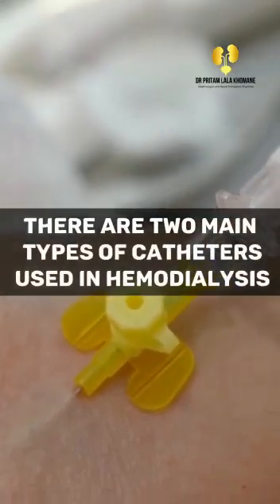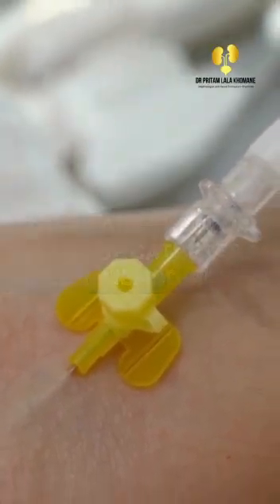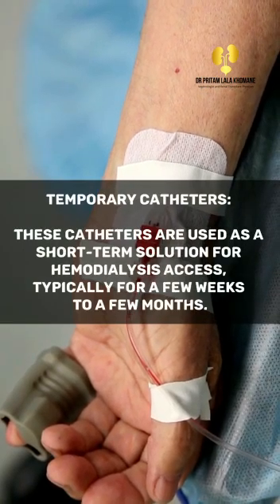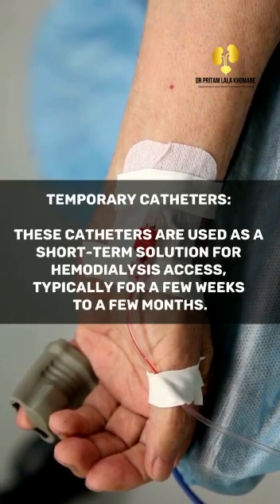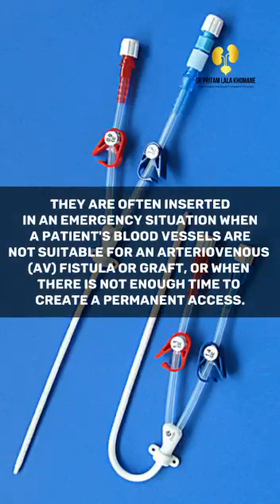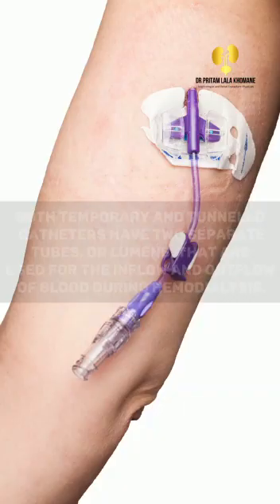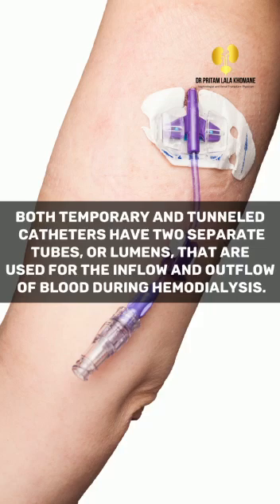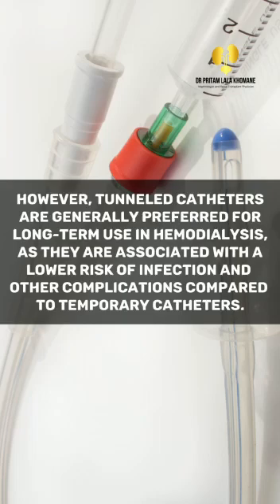Temporary vs. Tunneled Catheters in Hemodialysis: Key Differences & Uses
In this video, we explore the two main types of catheters used in hemodialysis: temporary catheters and tunneled catheters. Learn how these catheters function, their differences, and when each type is typically used.

Temporary catheters are short-term solutions, often used in emergency situations or when a patient’s blood vessels are not suitable for an arteriovenous (AV) fistula or graft.

Tunneled catheters are designed for long-term use and are associated with a lower risk of infection and complications compared to temporary catheters.

Both types of catheters have two separate lumens for the inflow and outflow of blood during hemodialysis. Understanding the differences between these catheters can help patients and caregivers make informed decisions about hemodialysis access.